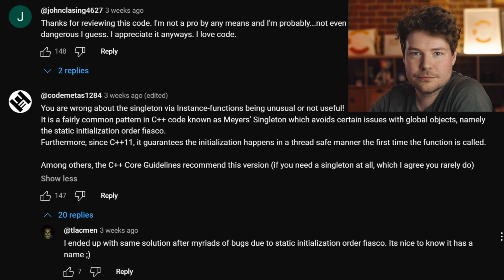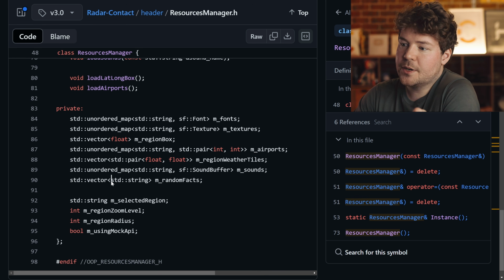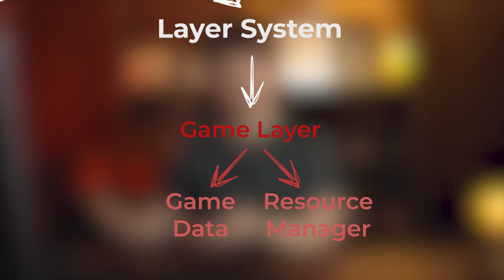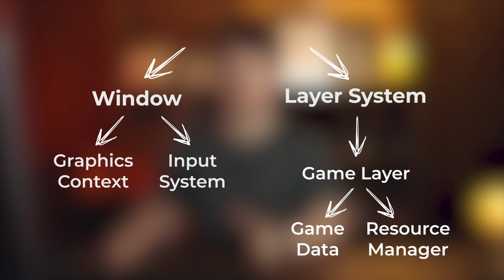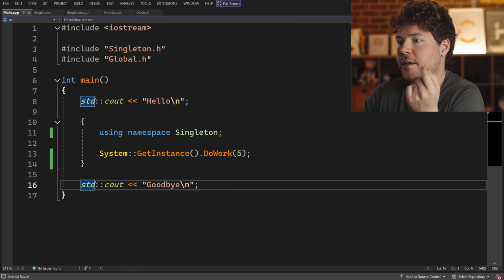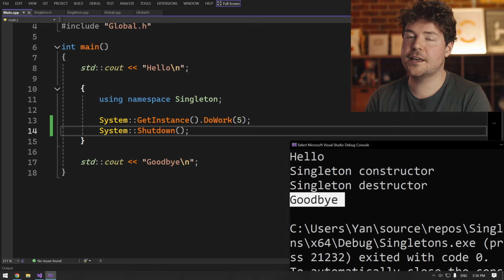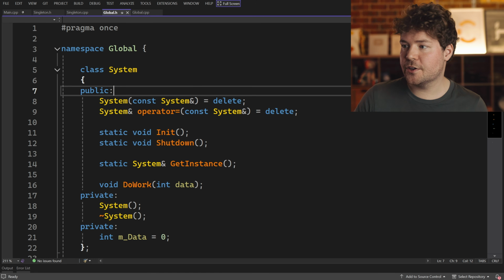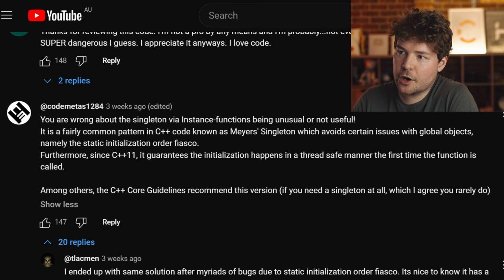Why I Don't Like Singletons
📚 CHAPTERS
0:00 - Comments and the Community
3:41 - The Comment
4:52 - Singletons and Context
8:47 - Lazy Loading
10:35 - Why are singletons "bad"?
15:51 - Having a "global variable" is "better"
16:23 - Reviewing Meyers' Singleton
19:38 - Improving our singleton to make shutdown explicit
21:11 - Not storing our instance in static storage
22:56 - Removing lazy loading to make initialization explicit
23:47 - The "global" situation - my solution